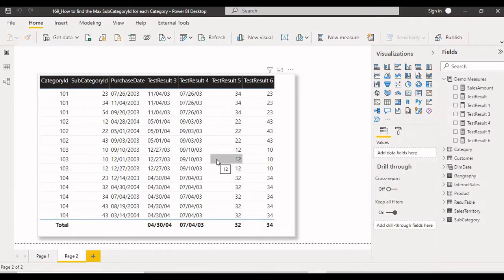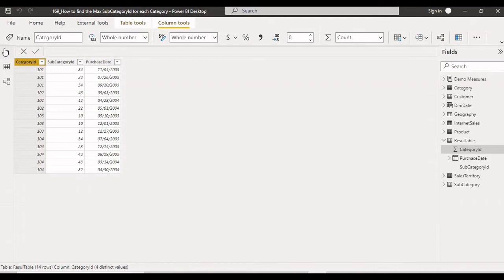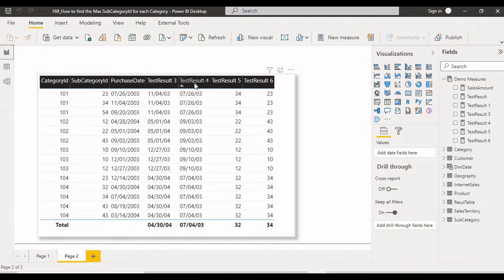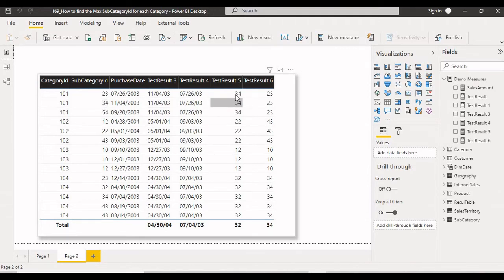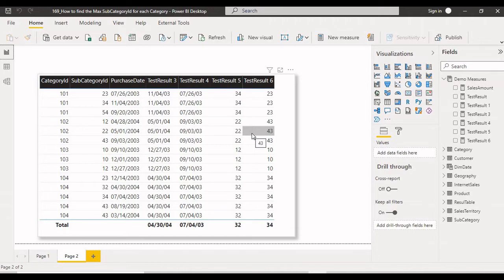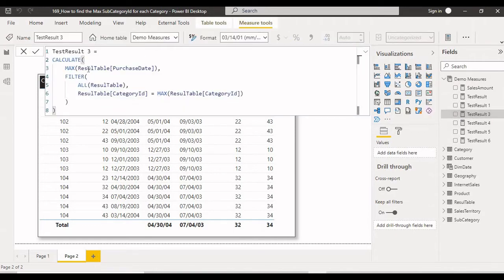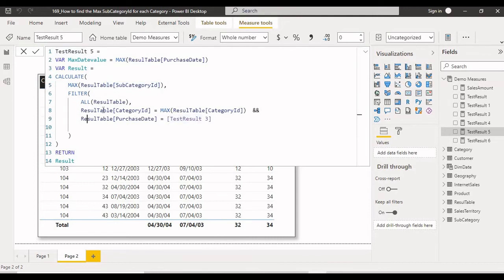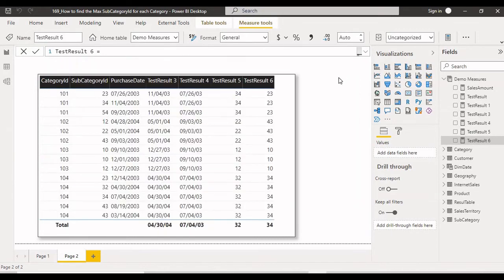Microsoft Power BI and DAX Part 163 : How to get Latest Sub Category for each Category in Power BI.